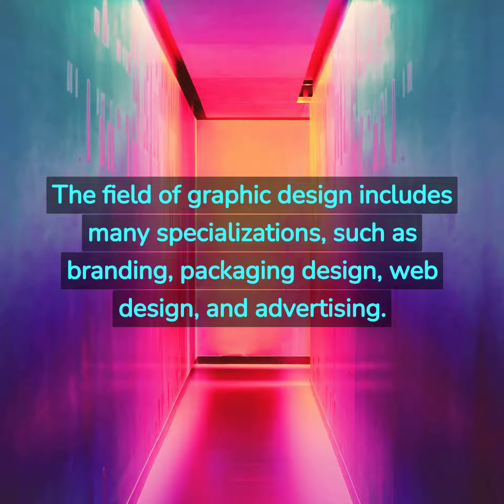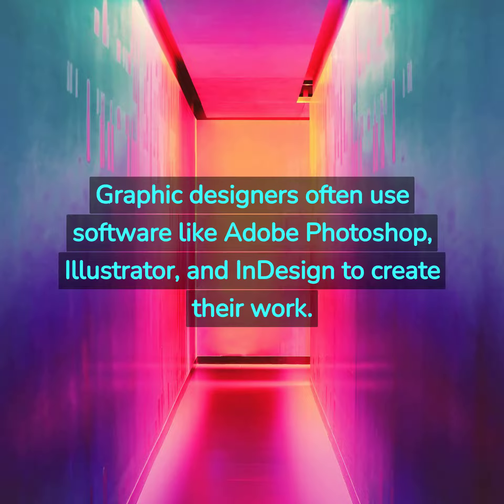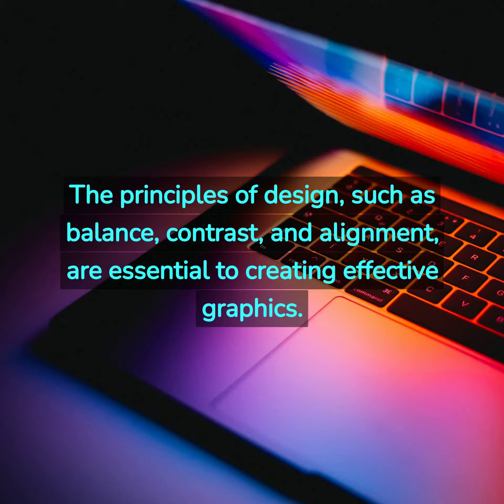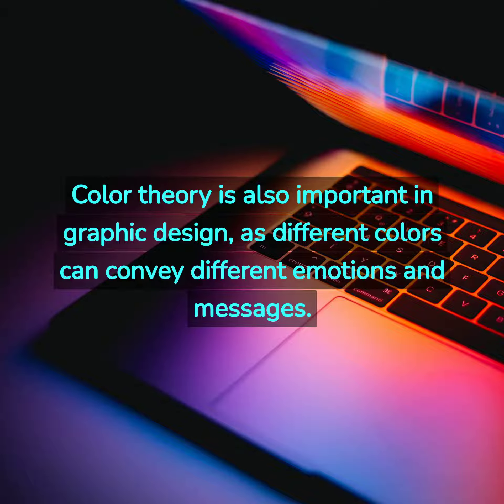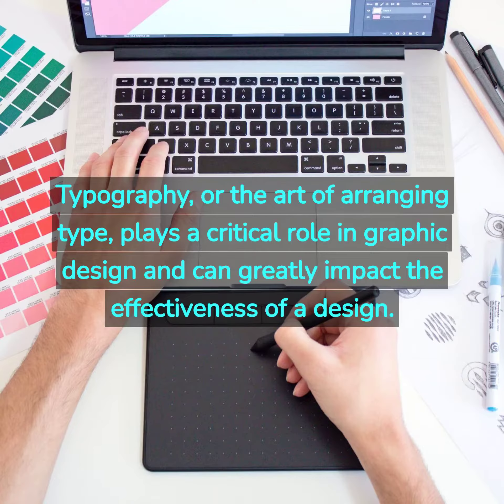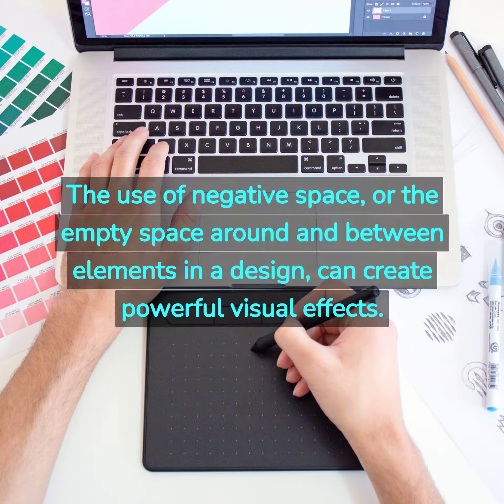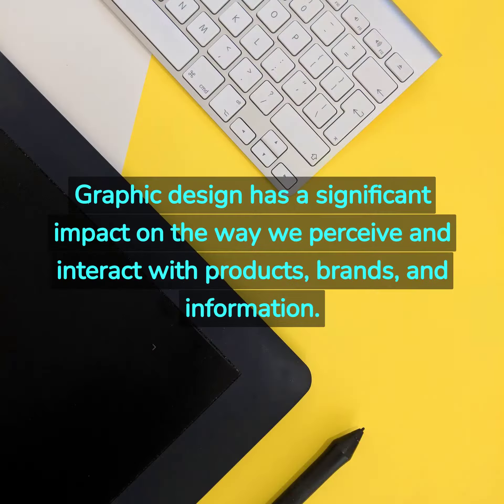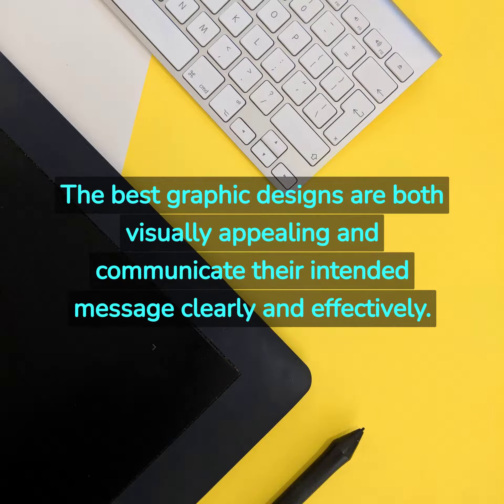10 Facts in Over 1 Minute - Graphic Design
This list of top 10 facts about graphic design highlights the essential aspects of this visual communication field. It covers the history of graphic design, the software and tools used, and the principles that guide effective design. From color theory to typography, this list showcases the important role that graphic design plays in shaping the way we interact with the world around us.